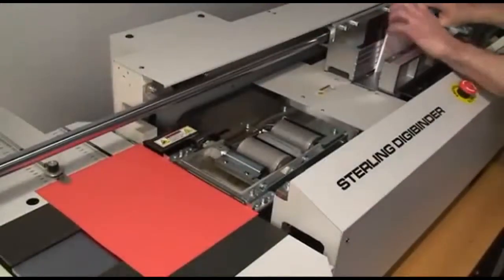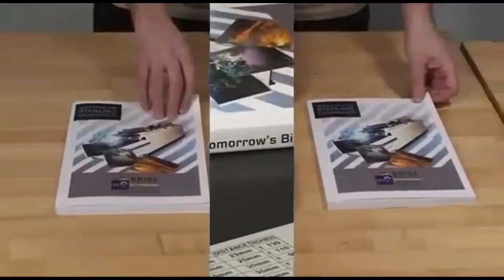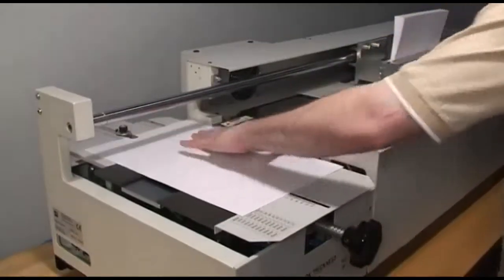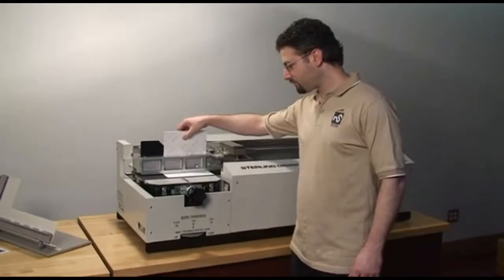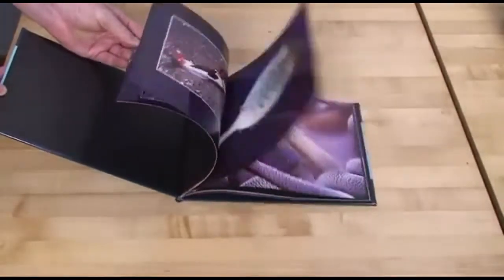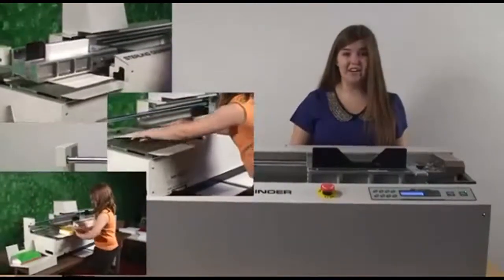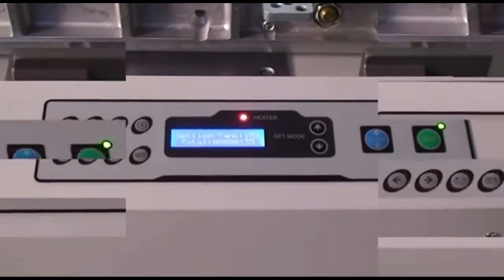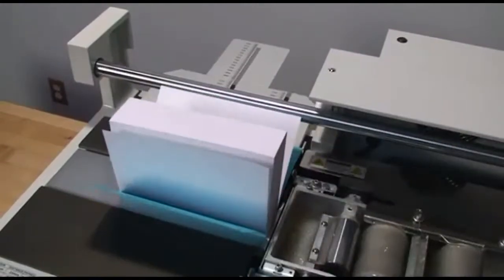Sterling Digibinder and Digibinder Plus Perfect Binders